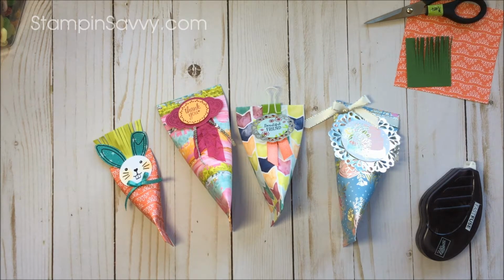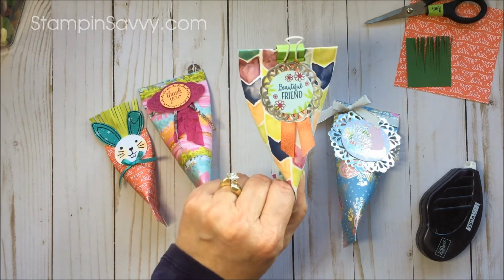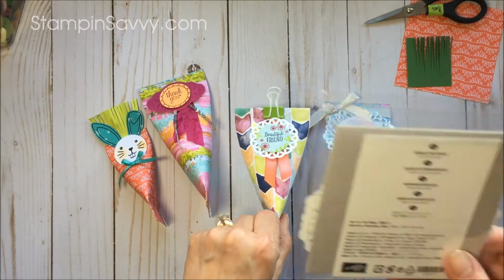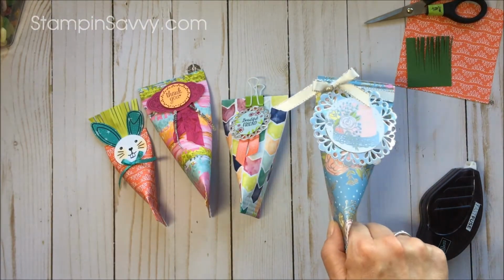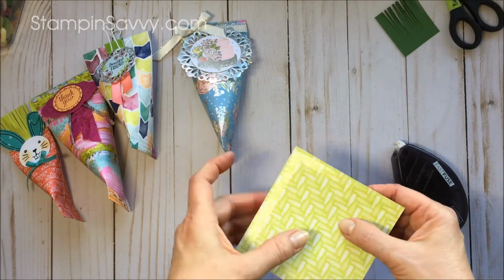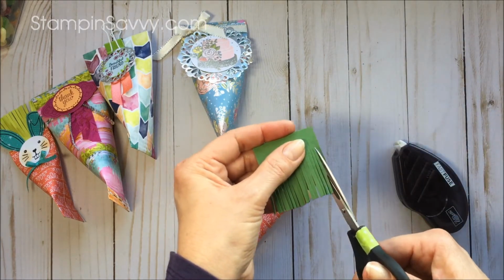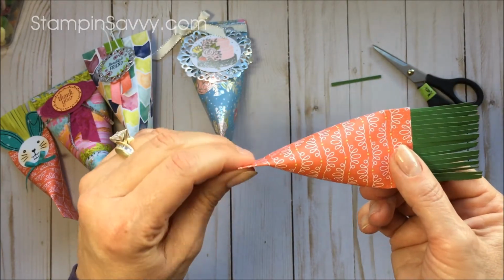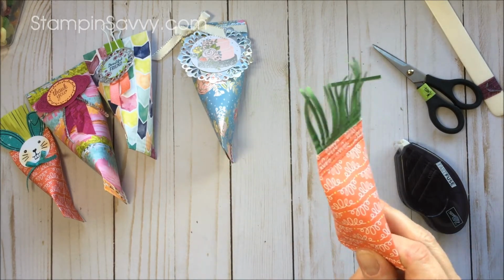Stampin' Savvy Easy & Quick Treat Holders #2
StampinSavvy.com- Treat Week continues with more easy and quick Treat Holders. Today's Treat Pouch is perfect for Easter sweets or birthday, shower and wedding favors. Learn and shop with Tammy Beard, Stampin' Up! Independent Demonstrator